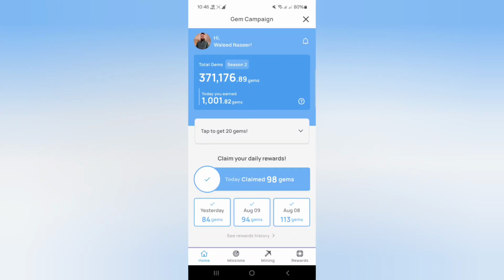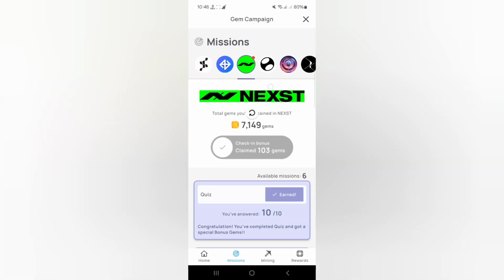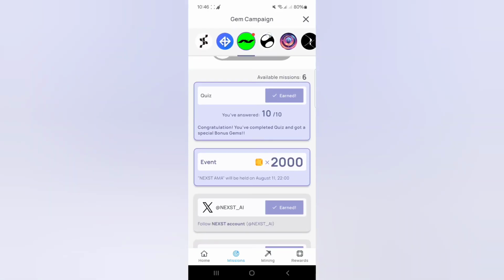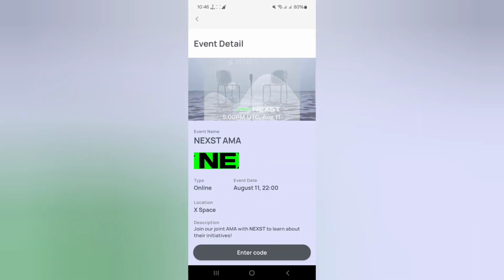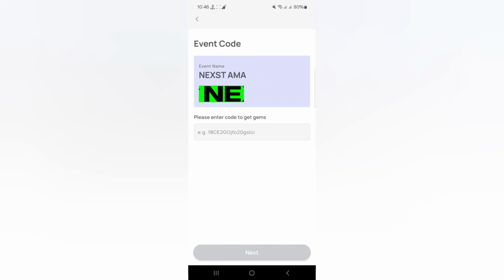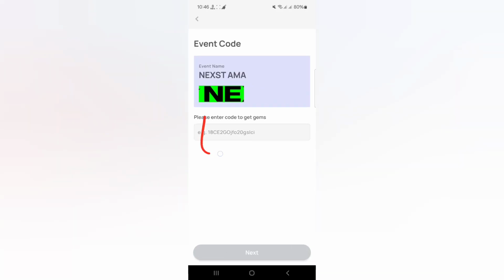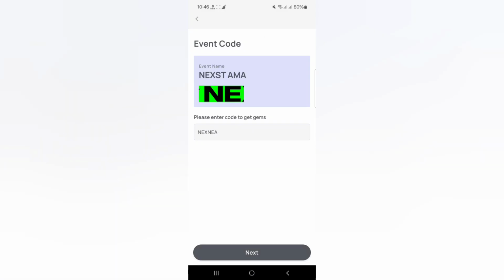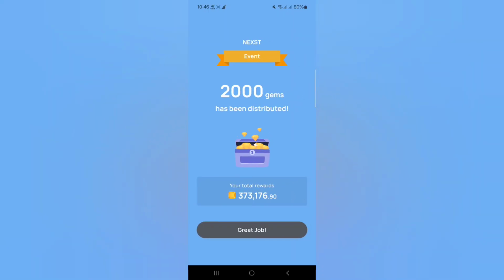Xenea Wallet NEXST AMA | Xenea Voucher Code | Xenea Wallet Mission | Xenea Wallet Event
Unich Referral Code ⤵️
l2FvwMtjJL

Interlink Network Referral Code ⤵️
1271991

Ping Network Code ⤵️
G9D7EW

Rubi Network Referral Code ⤵️
WALEEDNASEER

Bee Network Referral Code ⤵️
technicalwaleedbhai

Stork Network Referral Code ⤵️
HN1OEXWLJ2

Naoris Protocol Refferal Code ⤵️
UIYqexWGfgCUvZUO

36cGGMqu

6790a39422ca9

Teneo Referral Code ⤵️
EUtYF

Pi Referral Link ⤵️
and use my username (waleedbutt1991) as your invitation code.

Dawn Referral Code ⤵️
5olr7rwv

Gradient Referral Code ⤵️
7KZ7B5

OpenLoop Refferal Code ⤵️
ola282d68b

Your Queries ⤵️